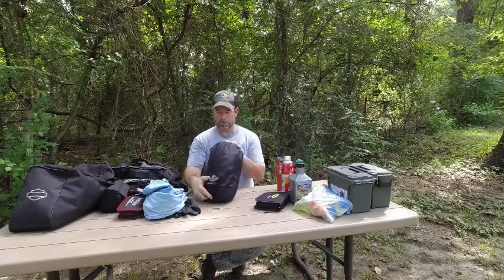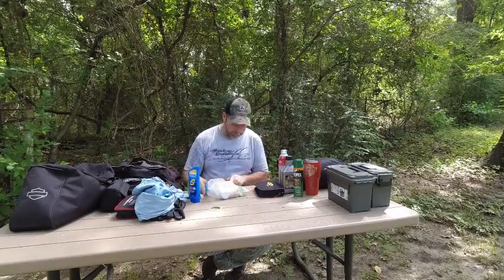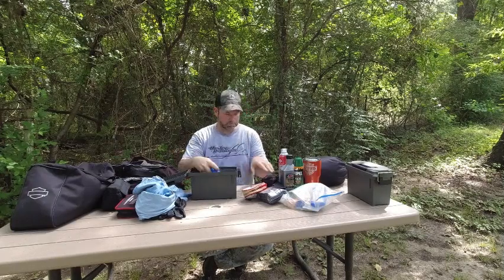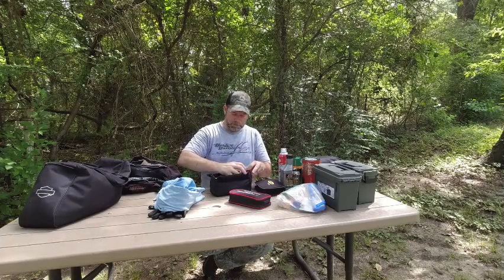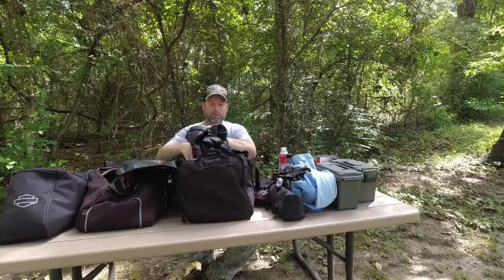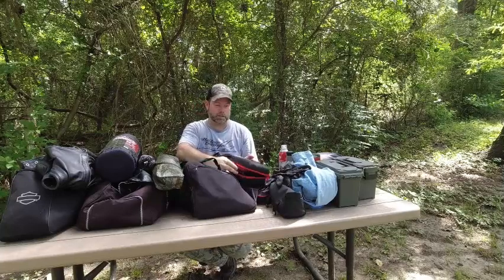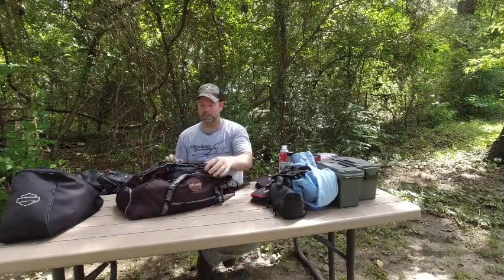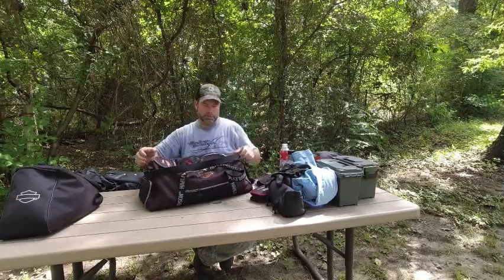Sturgis Motorcycle Trip - Packing for two weeks living on the road. 4000 miles on the Harley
Welcome to Touring and Trails episode 6!
This is what we are packing for a 6000+ mile Sturgis vacation.